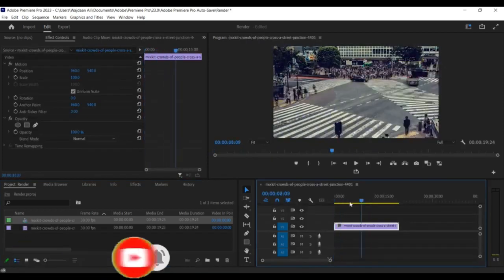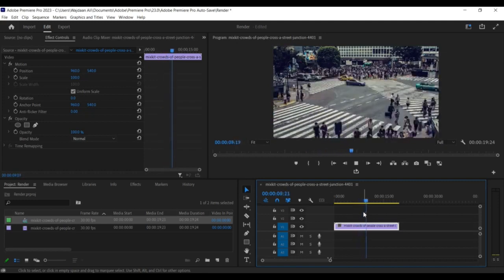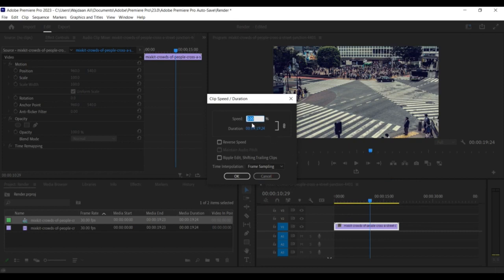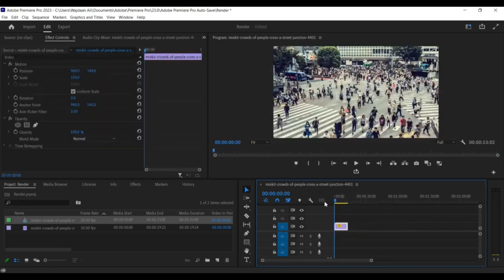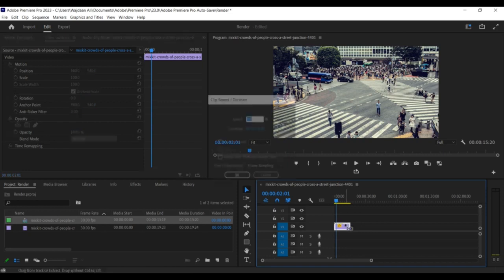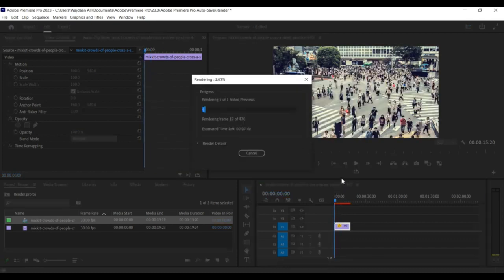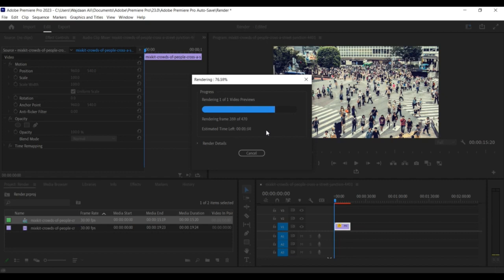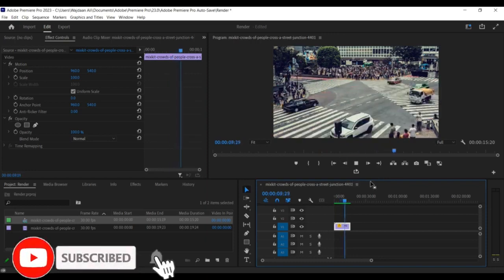𝐇𝐨𝐰 𝐭𝐨 𝐒𝐥𝐨𝐰 𝐃𝐨𝐰𝐧 𝐚 𝐂𝐥𝐢𝐩 𝐢𝐧 𝐏𝐫𝐞𝐦𝐢𝐞𝐫𝐞 𝐏𝐫𝐨 2024